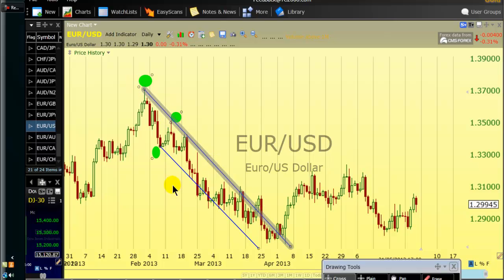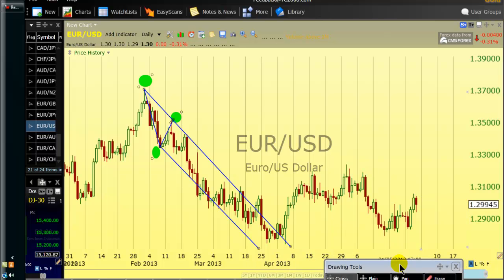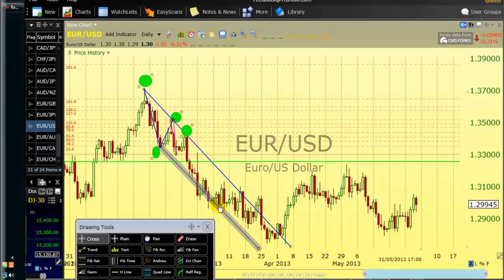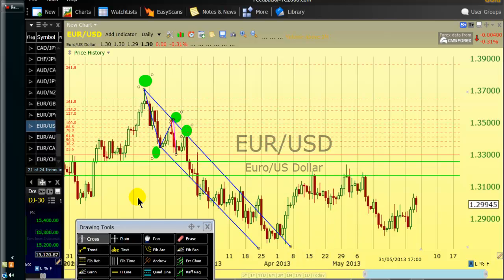Red Blooded Fibonacci Traders Talk Fib Tips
A red blooded Fibonacci trader is a bearish Fibonacci trader who knows how to use a specific market pattern (not price pattern) to achieve consistent winning trades and to avoid common trading errors.